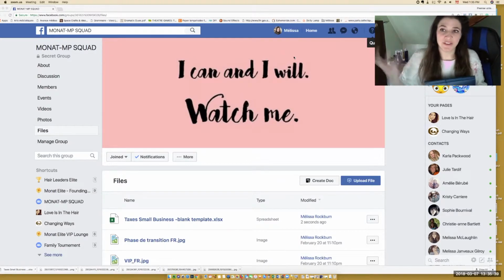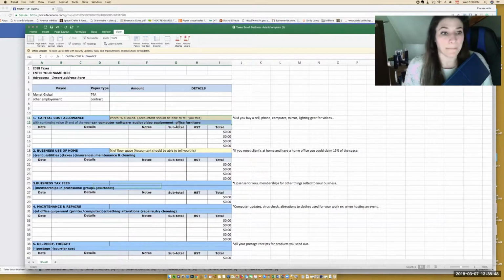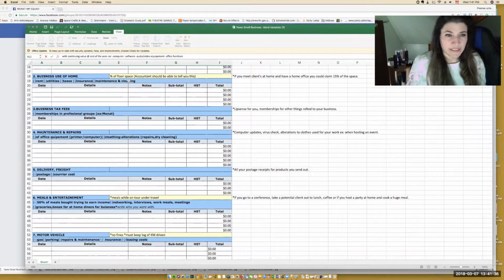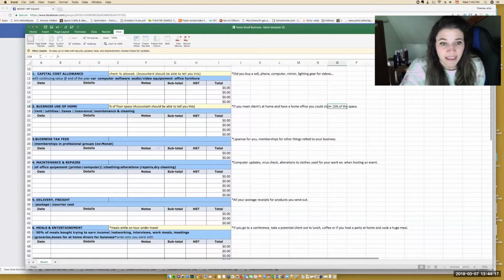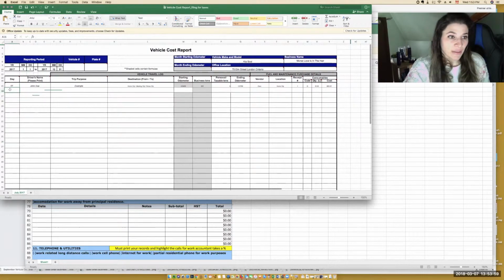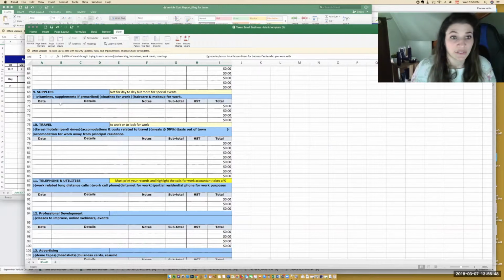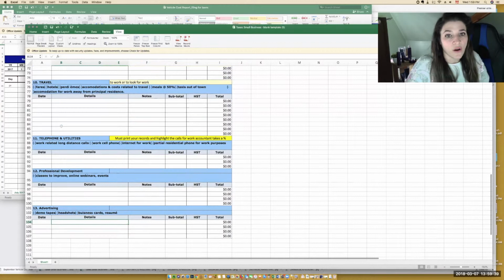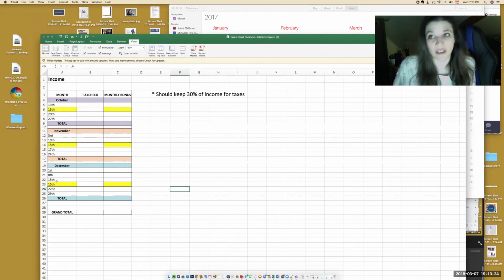Blossom With Monat Doing Your Own Taxes For Business In Canada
Doing your own taxes can be a challenge as an entrepreneur but if you have the right tools and habits, it could really be a breeze. Melissa walks through how she manages her taxes in her usual lovable way. She has easily transferred her experience from her previous small business to being a Market Partner with Monat, an ultra successful multi level marketing company that specializes in natural hair products.

Have you heard the news and seen the reviews? Monat is blowing up! Why? Because this shampoo business has created an anti-aging botanically based premium hair care collection. Backed by science to help regrow, repair and rejuvenate your hair.  Monat says no to toxic ingredients found in other shampoo systems.

Here’s a taste of what network marketing is all about with Monat. Helping millions with anything from shampoo selection to hair loss treatment for men and women. Making waves in the U.S, Canada, and the U.K., with many positive reviews they are poised to thrive globally. If you want to be an entrepreneur in Canada, and see what our team is all about, we make sure to cover the basics from how to login to your accounts to helping our team with questions and complaints. You will not get better support then being on the Blossom Team.

Blossom is reaching new heights and is helping others do the same. Our videos are steadily flowing.

Take the hair quiz to see what hair care line would do wonders for your type of hair:

If you think that you can help others discover a life changing hair experience and join one of the strongest teams in Canada, find out more about the Monat opportunity: